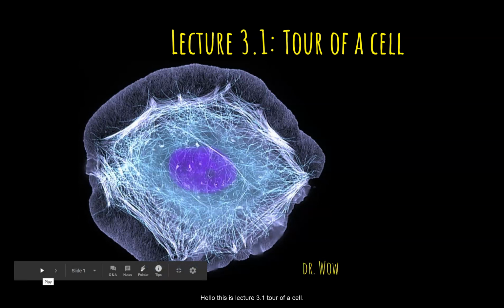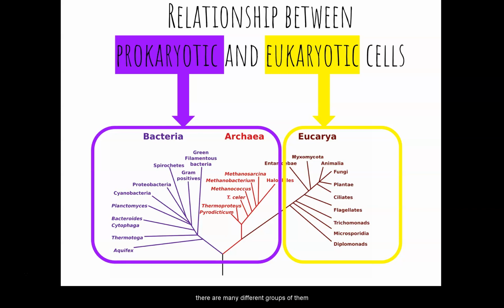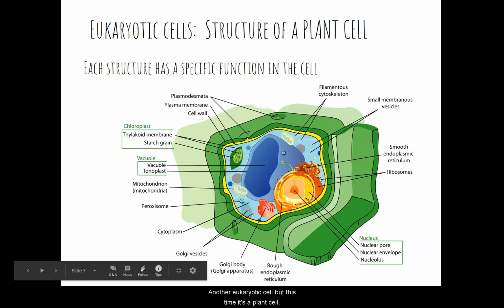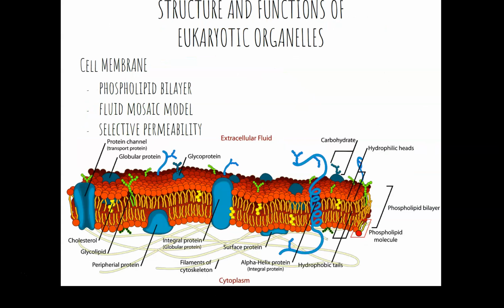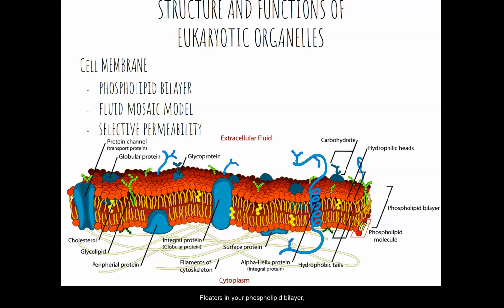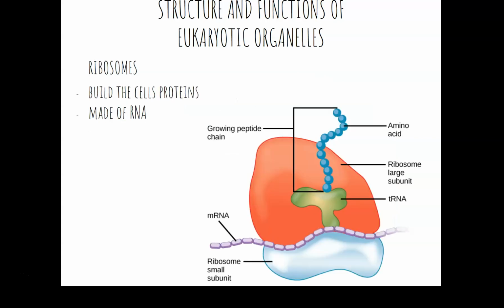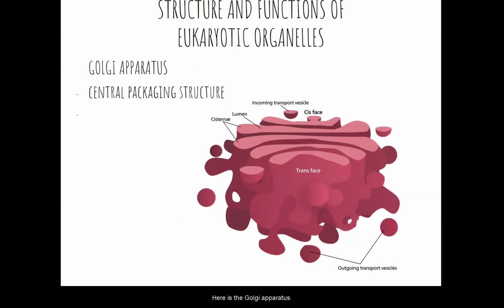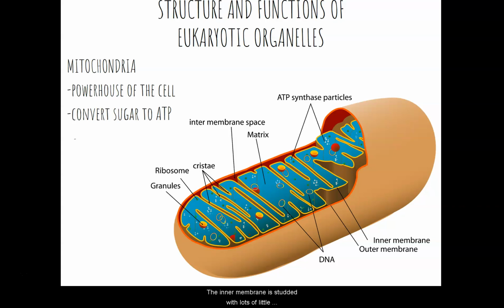L3 1 Bio 100 2020